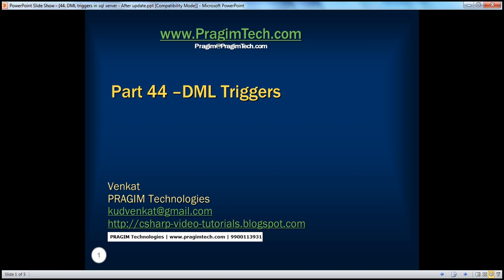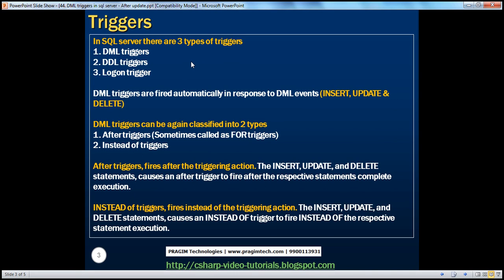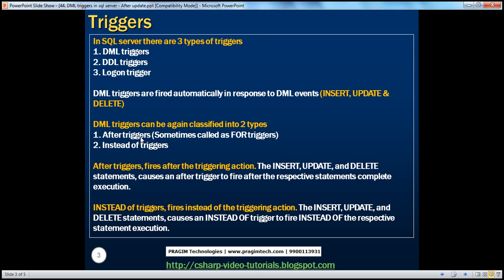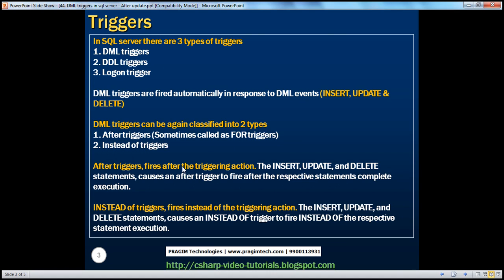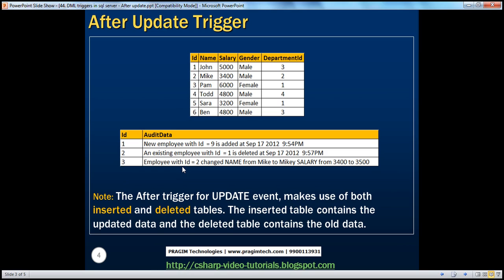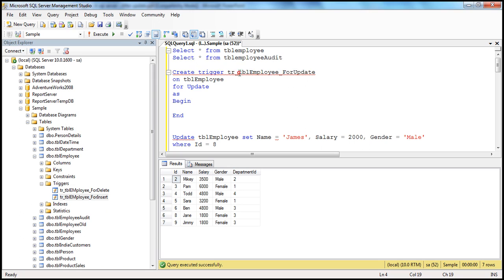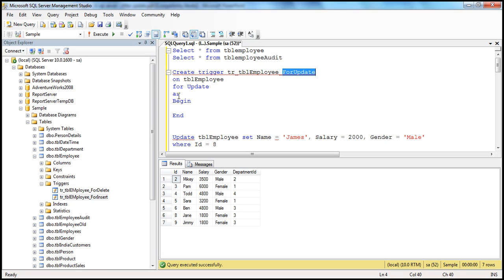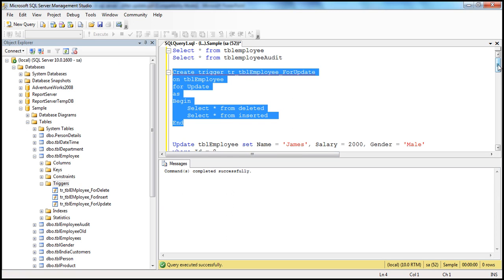After update trigger Part 44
In this video we will learn about After Update DML trigger. We will also write simple trigger which audits employee updates.